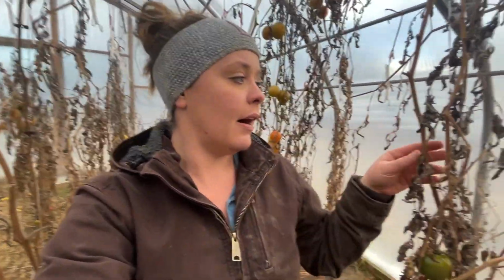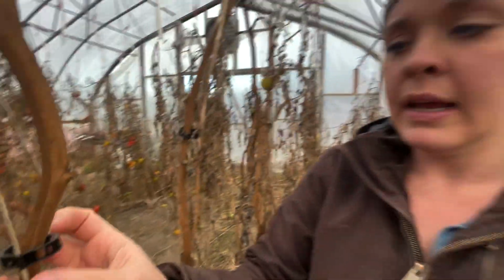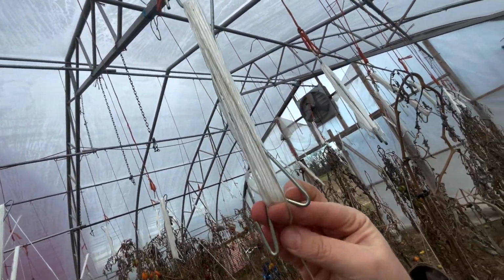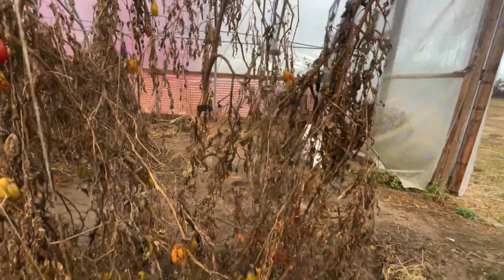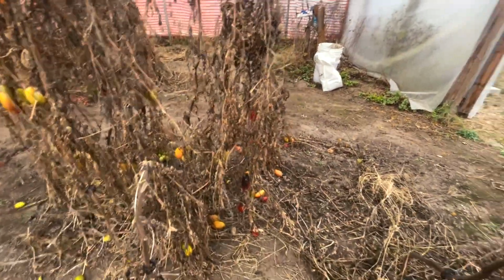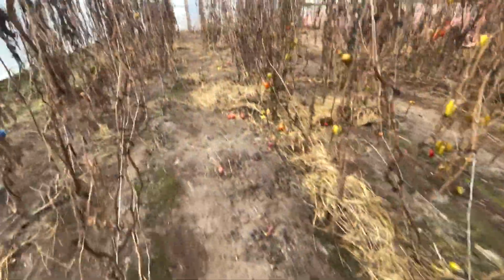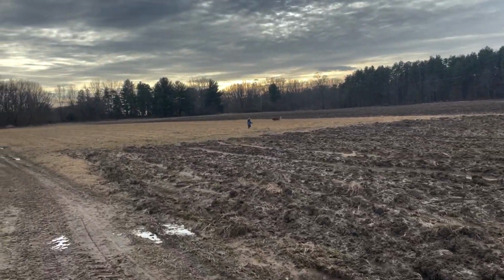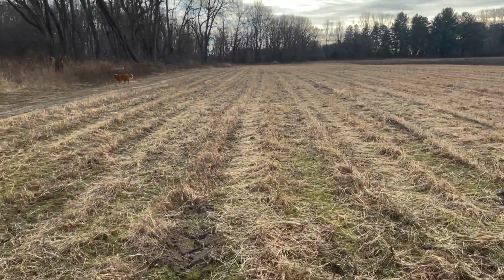Moving Chickens to the Greenhouse!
Learn why we decided to put the chickens in our tomato greenhouse this winter! A stage most growers wouldn’t be thrilled to show off… end of season MESS! We invite you in, share our turn over plans, and have fun while doing it.

If you are interested in the woven mat we use as a flooring/weed barrier in our greenhouse. We purchase at Al-Par Peat in Elsie, MI. However, here is a link you could order virtually

The Exploring the Farm workshop series starts in January 2024! For more information on the program and registration please